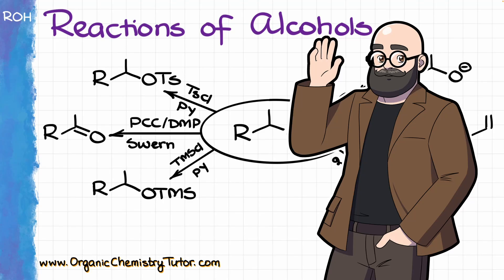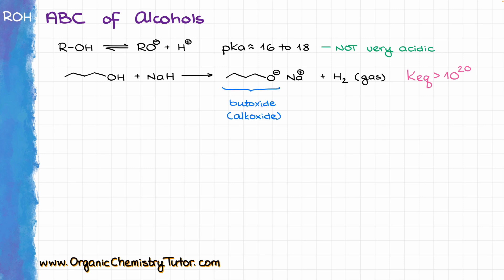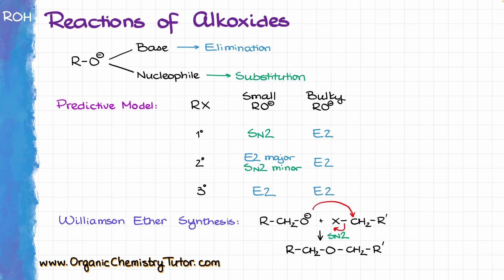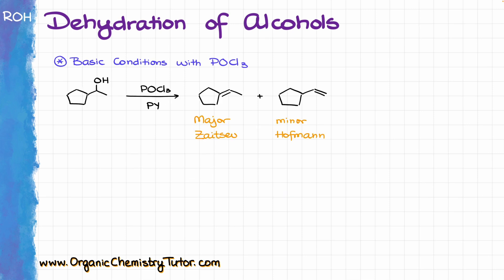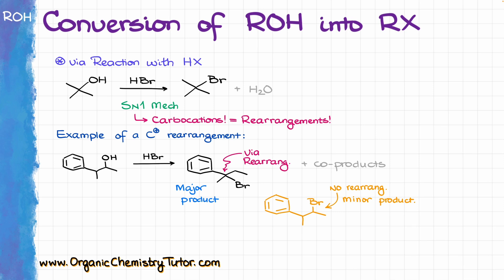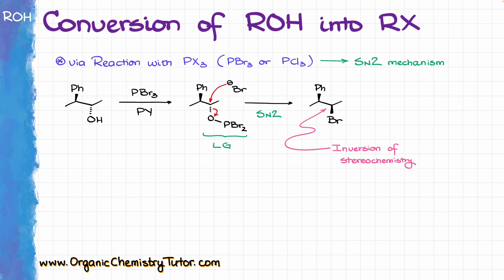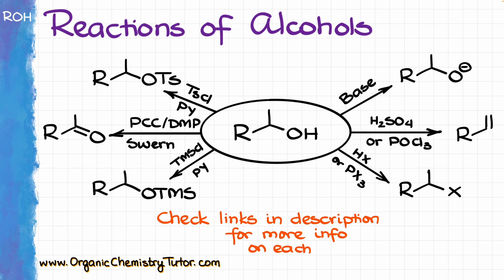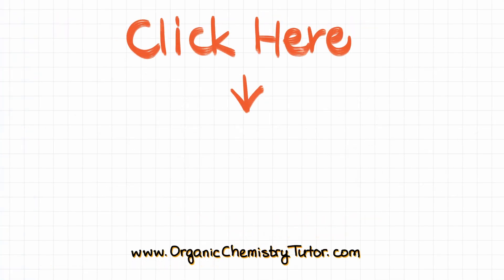Reactions of Alcohols | Overview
In this video we'll do a brief overview of the reactions of alcohols.

00:00 Intro and ABC
02:16 Dehydration
04:35 Conversion to Halides
07:07 Activation with Sulfonates
08:46 Oxidation
10:44 Protection